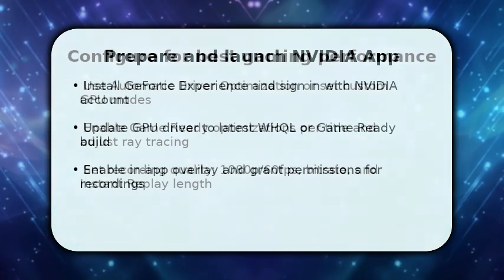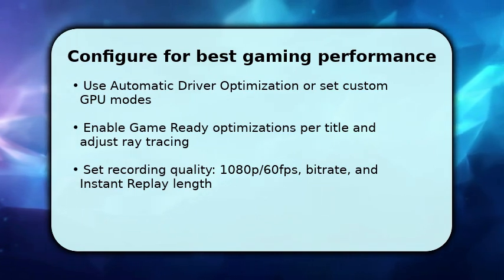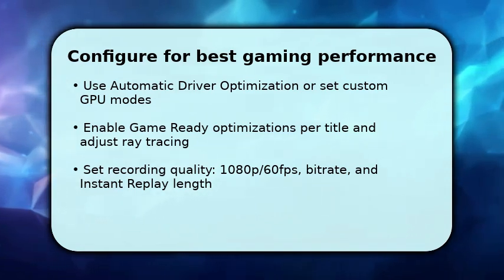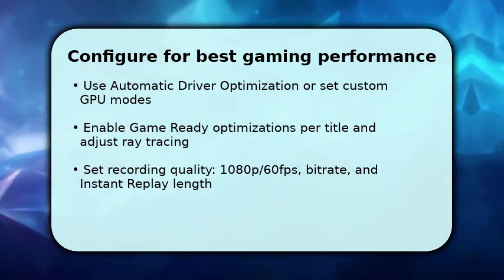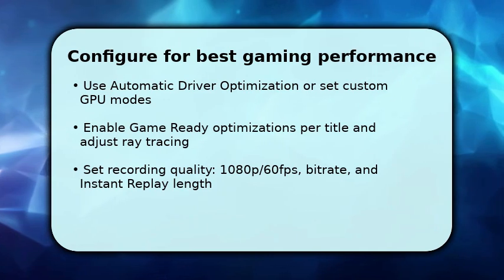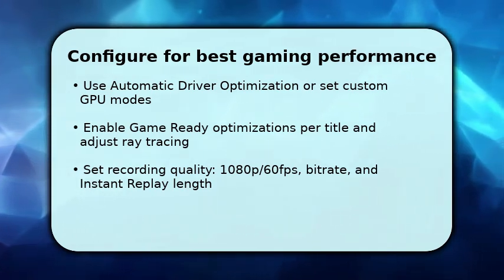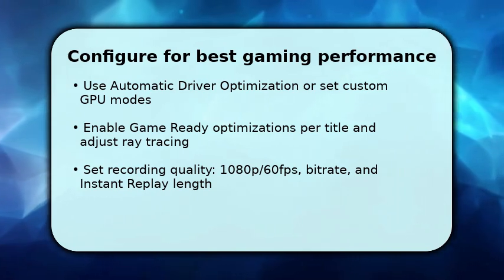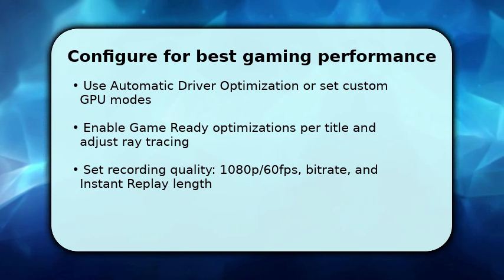How to Use Nvidia App for Gaming (updated)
How to Use Nvidia App for Gaming (updated) | 🔒 Surfshark VPN Deal — Stay private and secure. $1.99/mo + 3 Months Free ▸

Dive into the world of gaming on your Nvidia-powered device with our latest guide. Discover how to optimize performance, troubleshoot common issues, and unlock advanced features within the Nvidia G-SYNC app for an immersive experience.

Nvidia, G-SYNC App, gaming optimization, device compatibility, performance enhancement, troubleshooting guide, advanced gaming settings, immersive gameplay, sync technology, graphics quality